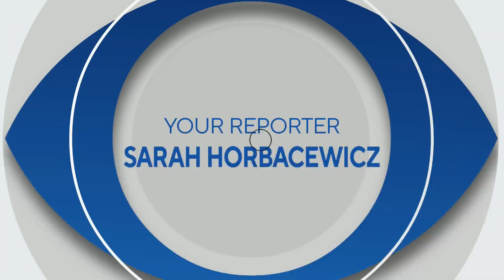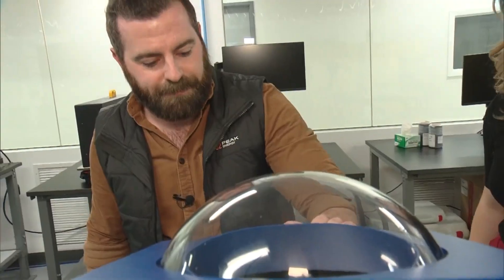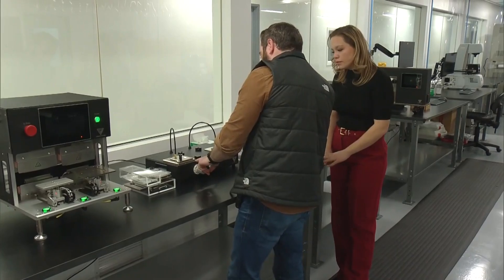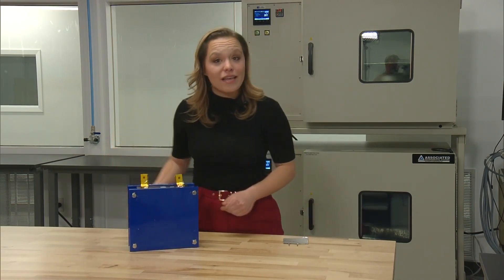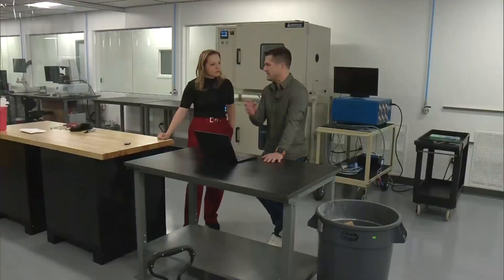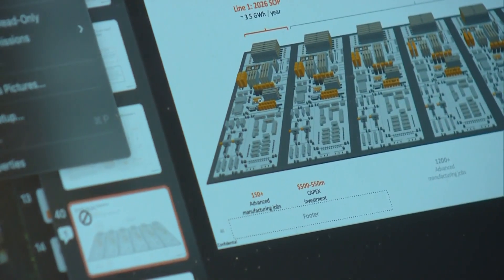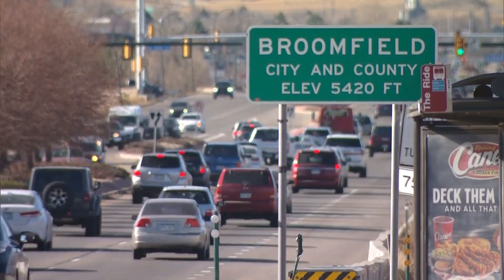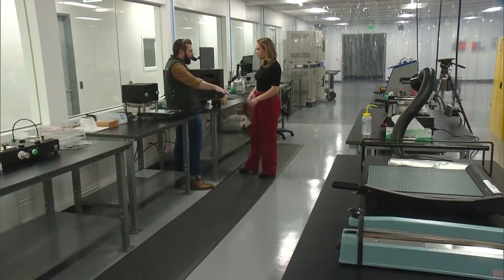New center building sodium ion batteries in Broomfield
A new center in Broomfield, Colorado is working to make green energy more affordable for everyone.